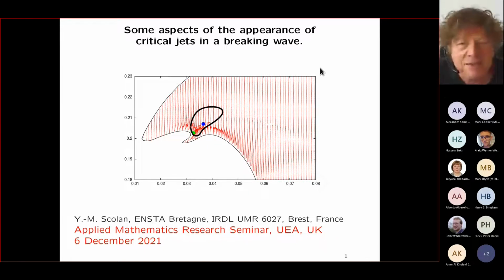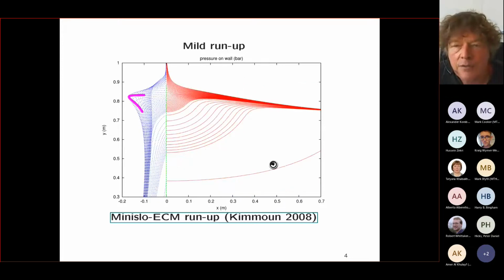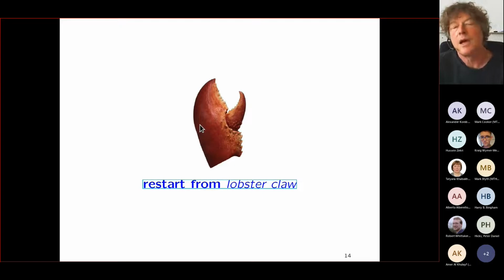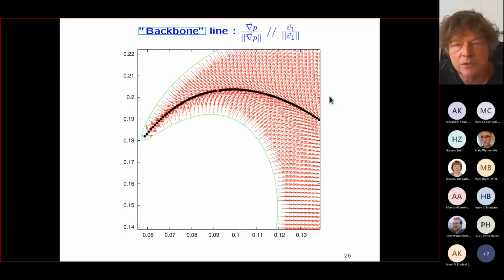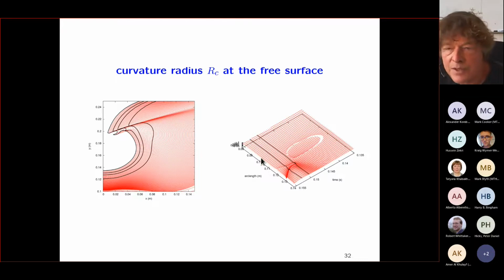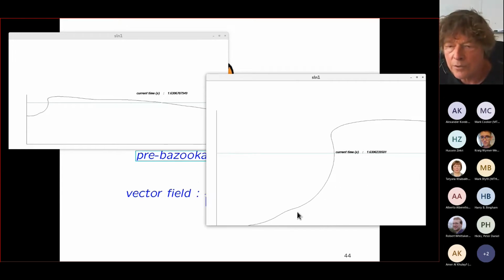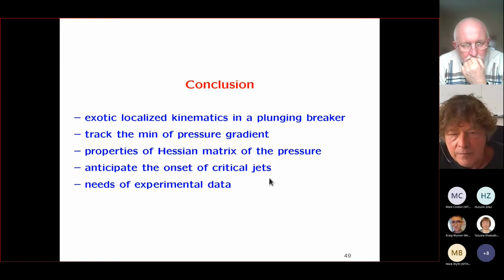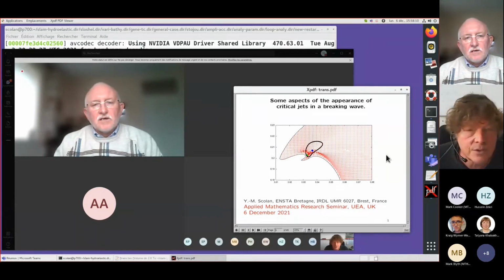2021 12 06 Seminar by Y M Scolan Some aspects of the appearance of critical jets in a breaking wave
Applied Mathematics Research Seminar, UEA, on Monday, December 6,
starting at 2 pm (London time) on MS Teams

Speaker: Y.-M. Scolan, Brest, France

Title: Some aspects of the appearance of critical jets in a breaking wave.

Abstract: We are concerned with fluid violent kinematics in a plunging breaker. The fluid motion is computed in the frame of the potential flow theory. The fluid kinematics is basically generated by forcing the motion of a rectangular tank, starting from rest. When a sufficient level of energy is injected in the fluid, the free surface has highly nonlinear behaviour, here a plunging breaker. In the vicinity of the main tip crest, a sharp corner (cusp) appears along the surface of the barrel. The appearance of this critical jet is described and discussed in terms of the spatial and temporal variations of the pressure field.